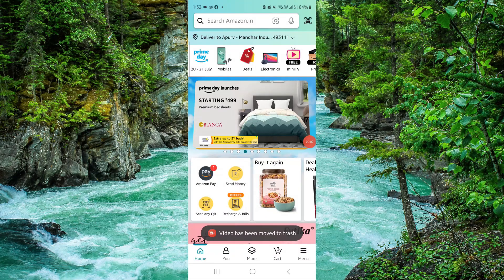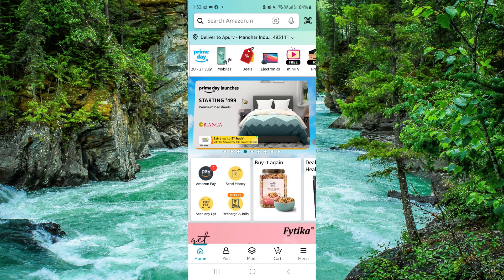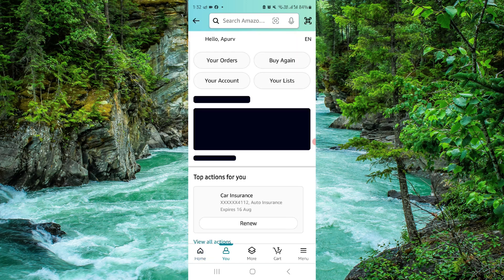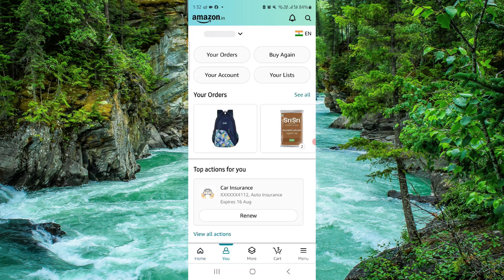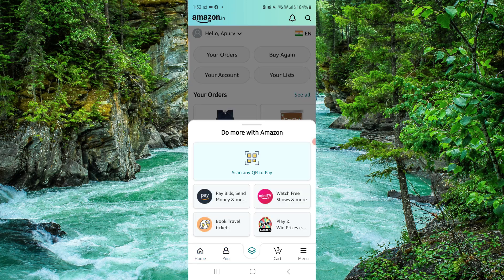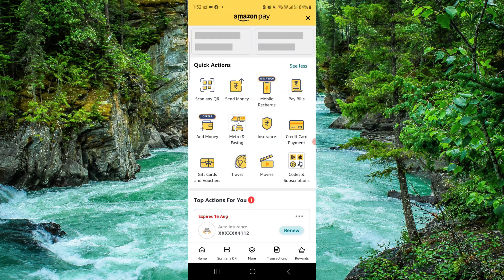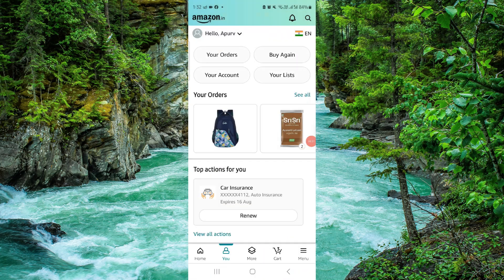✅ How To Transfer Amazon Gift Card Balance To Amazon Wallet (Easy Guide)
Learn how to transfer your Amazon gift card balance to Amazon Wallet with this easy guide. This tutorial covers step-by-step instructions, tips, and FAQs.

Key Learning Points:
• Step-by-step guide to transferring your Amazon gift card balance to Amazon Wallet
• Tips and tricks for effective transfer
• Common issues and solutions
• FAQs